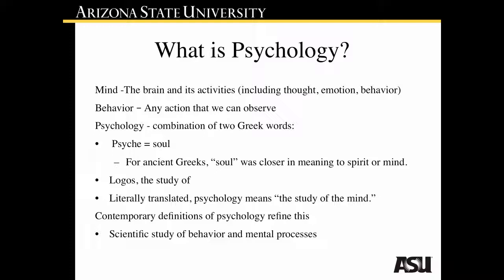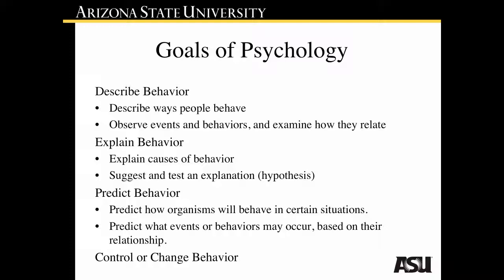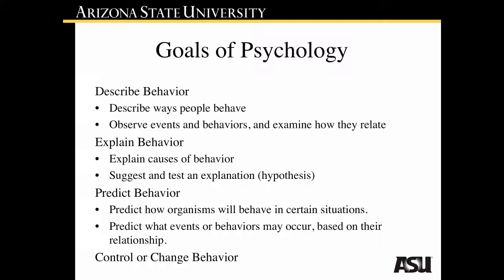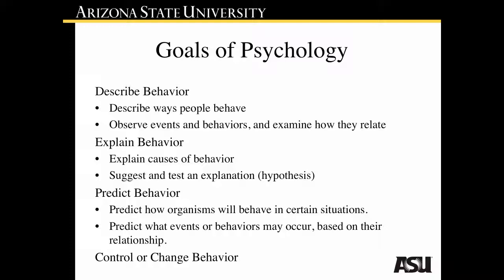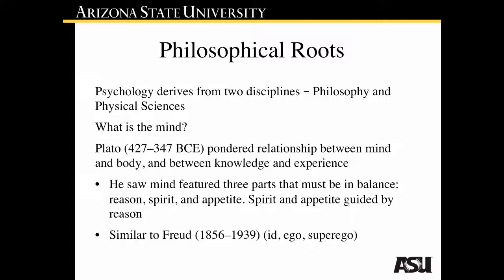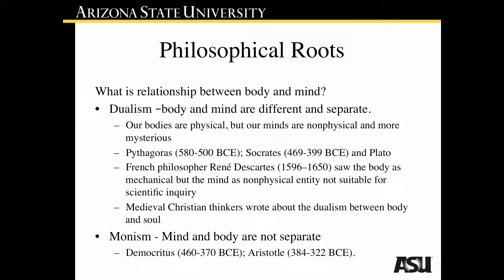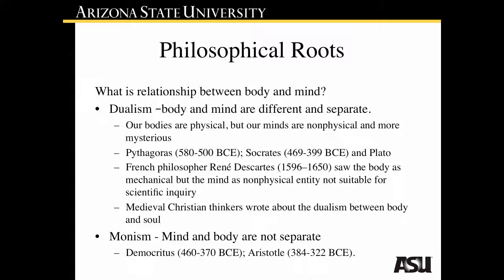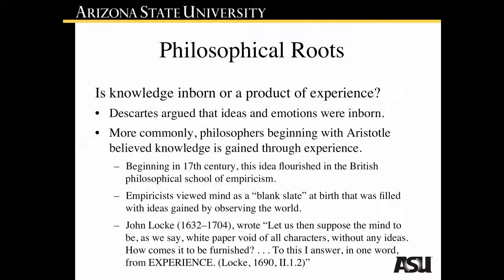What is Psychology